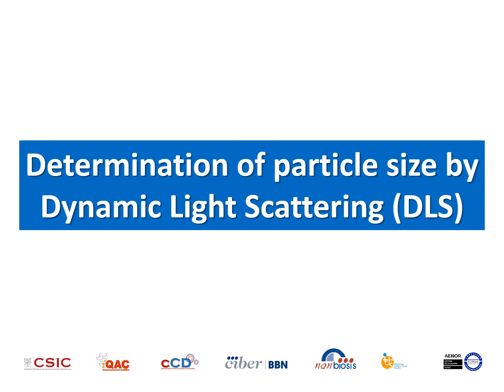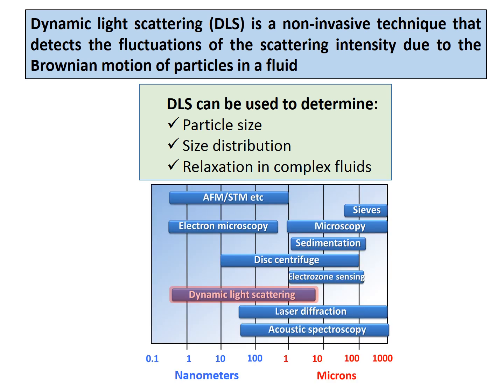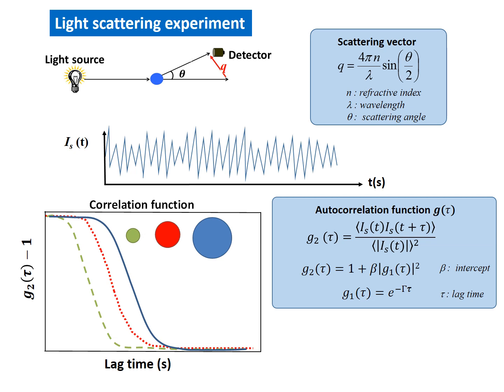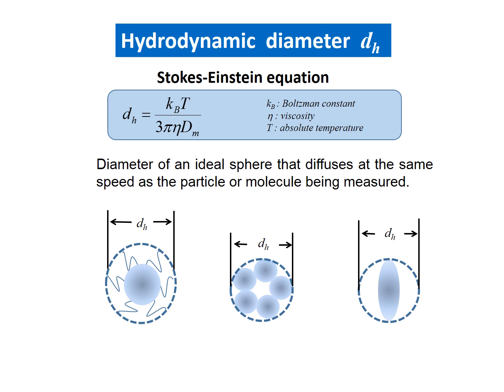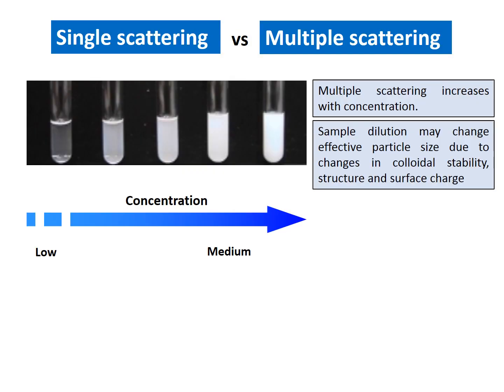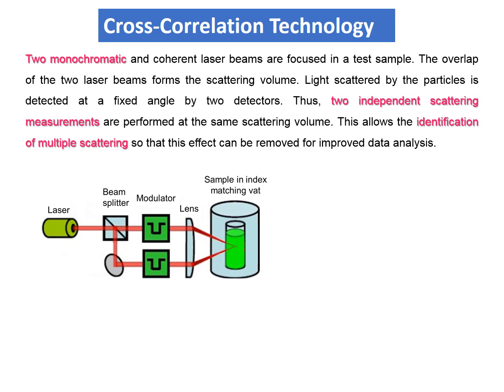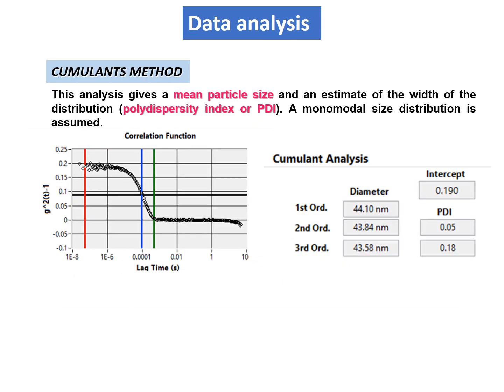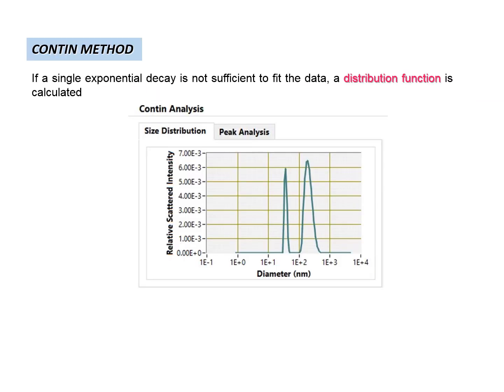U12 DLS - Characterization of colloidal dispersions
Characterization of colloidal dispersions by Dynamic and Static Light Scattering (DLS and SLS) and Light Diffraction.
For determination of size distribution in the 1-1000 nm range, we offer a Photon Correlation Spectrometer (PCS) for dynamic (DLS) and static (SLS) light scattering measurements for angles in the 20-140º range and capacity of suppressing multiple scattering thanks to the 3D-cross correlation technology (down to 5% of transmission for sub-micrometer sample thickness). The instrument is equipped with a He-Ne laser and its software allows the estimation of particle size by Cumulant or CONTIN analysis. It is also possible to measure non-ergodic samples with a rotating sample holder.
For determination of size distribution in the 100-10,000 nm range we offer a Mastersizer 2000 instrument that measures by means of laser diffraction the size and distribution of particles or droplets in suspension. It is equipped with a liquid dispersing unit for small volume (Hydro 2000G) to measure emulsions, dispersions, etc. and a solid dispersion unit (Scirocco) to analyse dried powders. It is equipped with a software (windows operated) for the data processing to obtain the characteristic size (droplet, particle) and its distribution.